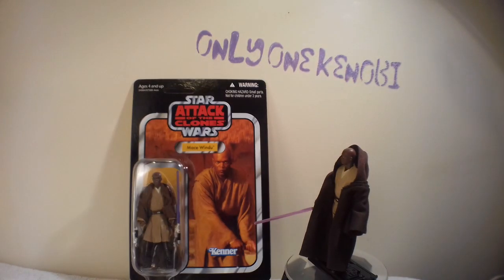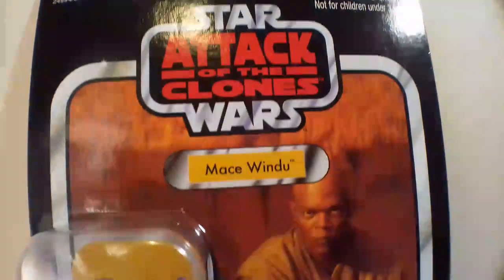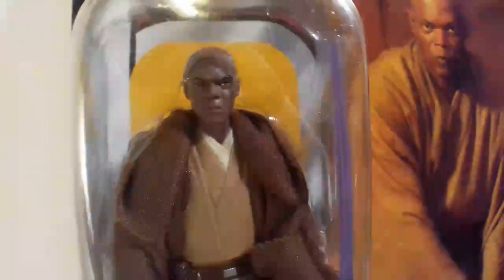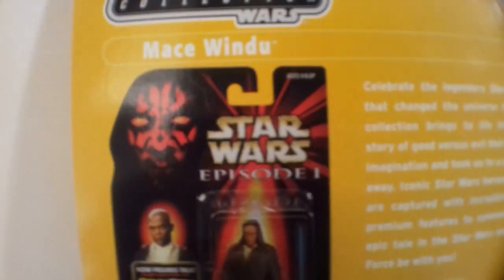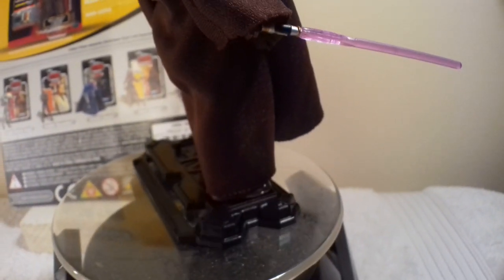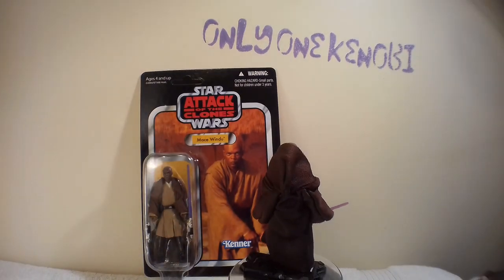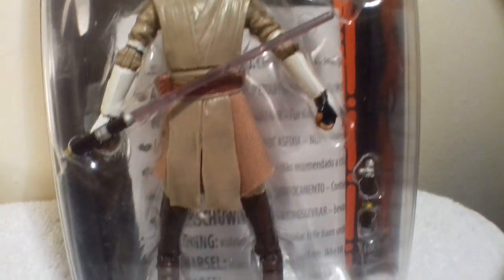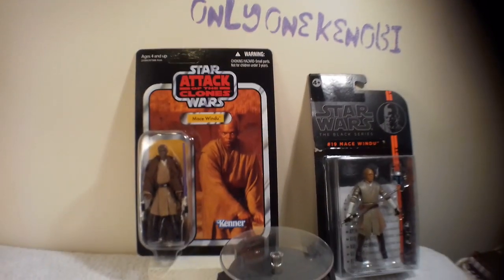VC35 Mace Mindu - Star Wars Vintage Collection REVIEW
The BAD M F of the Jedi Council, Mace Windu! Though I've got multiple Mace Windu fiugures, sadly I don't officially own this VC35 Mace Windu from the Vintage Collection loose. :(

It looks and seems an awesome figure - just expensive and rare (hence why I don't own loose, but there are alternatives!

Check out the rest of the TVC QUICK-SHOTS series via the link to the playlist below and SUBSCRIBE to Only One Kenobi for daily uploads covering Star Wars and Vintage Collection content!  ;) O.O.K